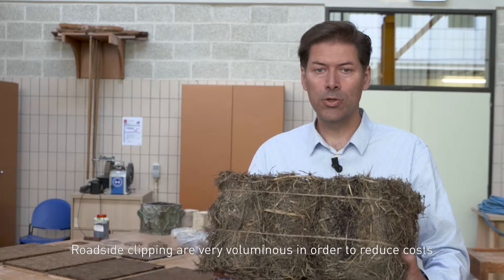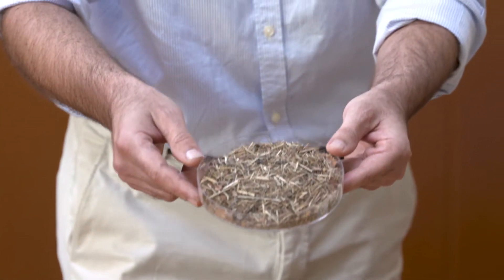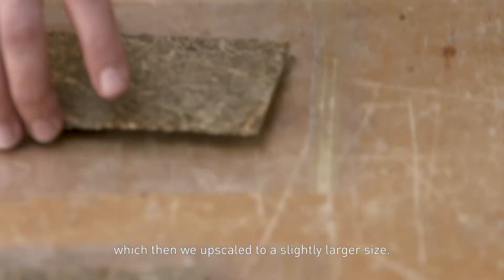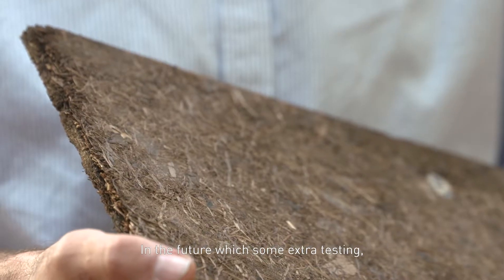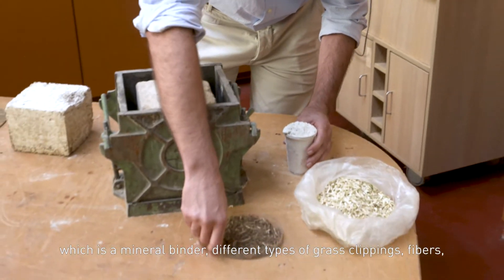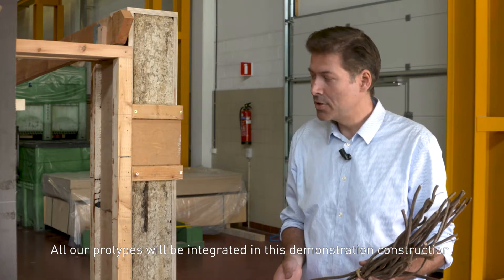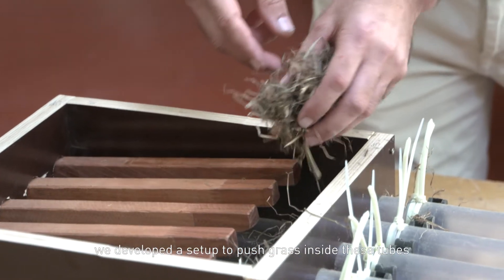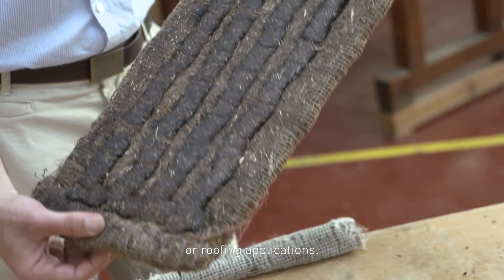MOOC From Grass to product - 5. Biobased building materials from grass fibers